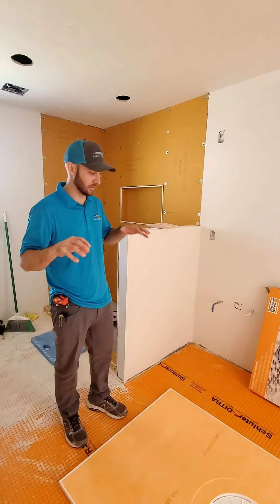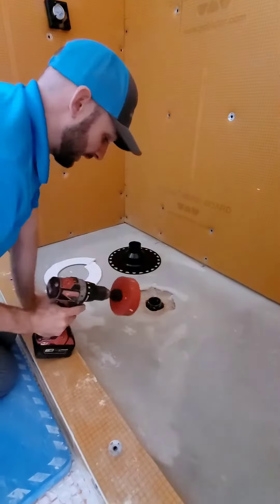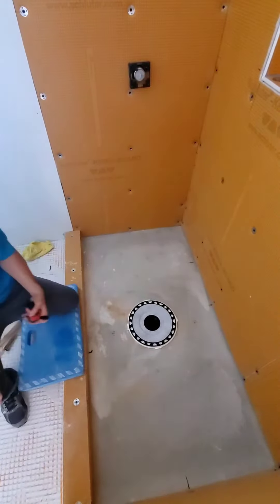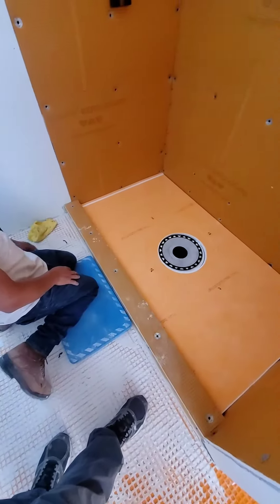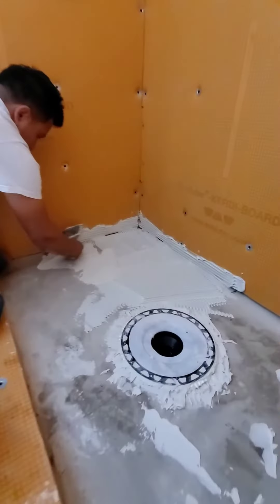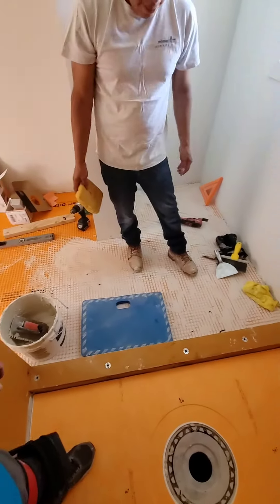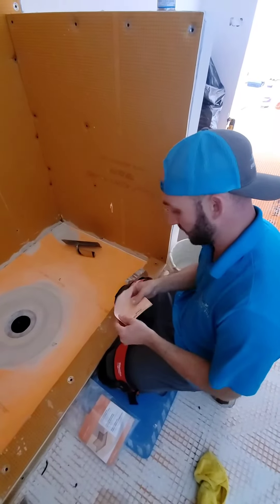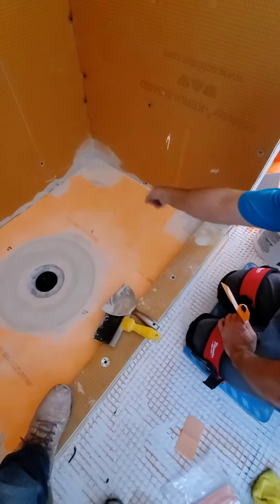Schluter Shower System - Installing the Shower Tray and Flange Kit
How to install the Schluter Shower System tray and flange kit

Essential tools:
Inside Pipe Cutter

4-5/8" Hole Saw Bit